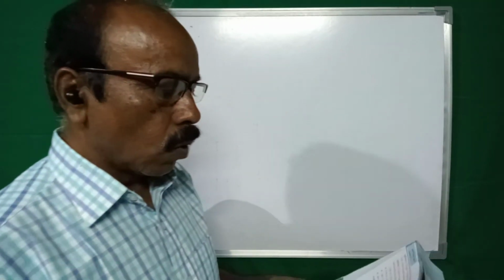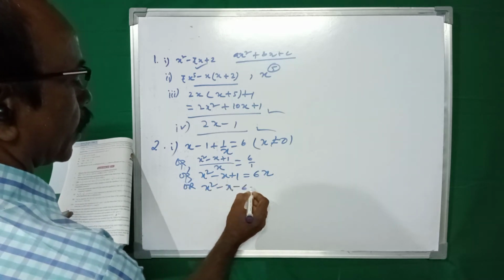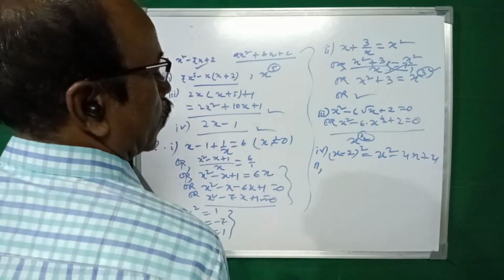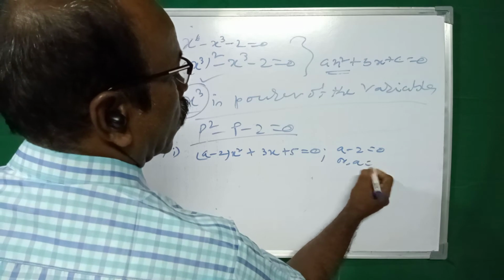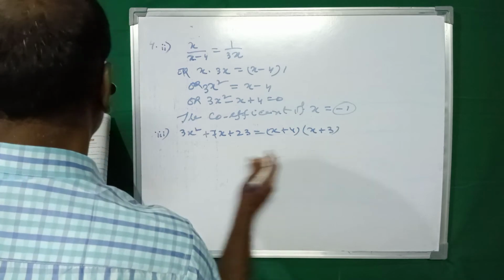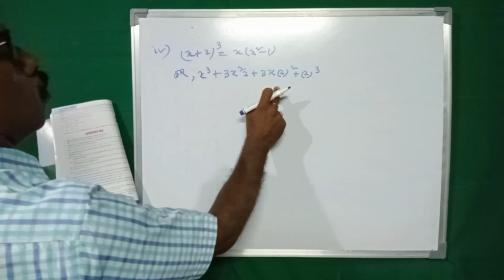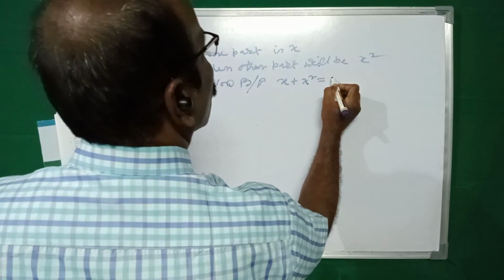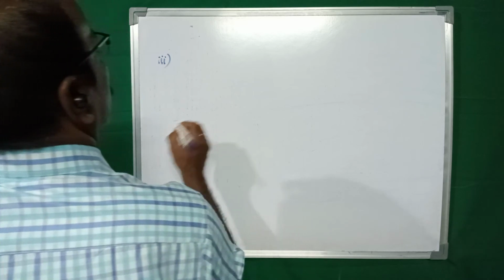Concept of quadratic equation in one variable - Class-x,Work out 1.1 Part-1